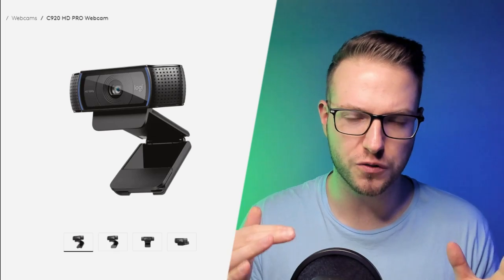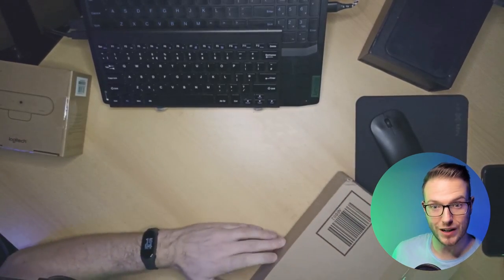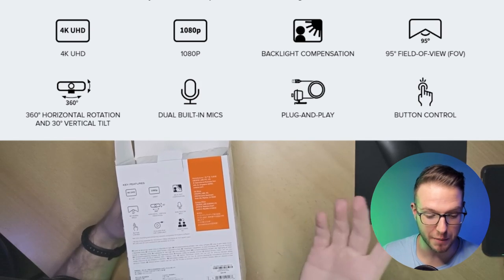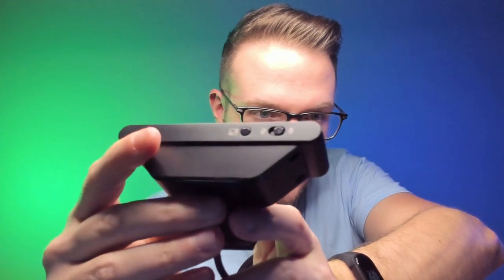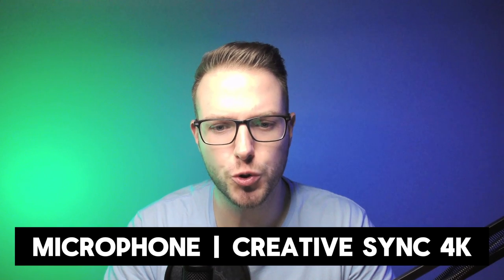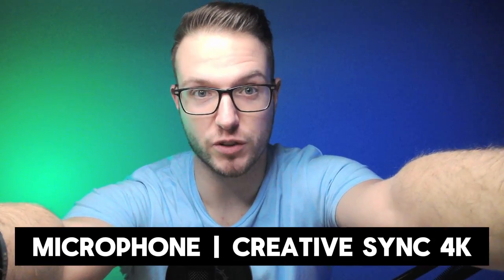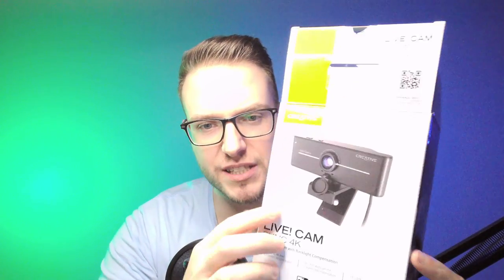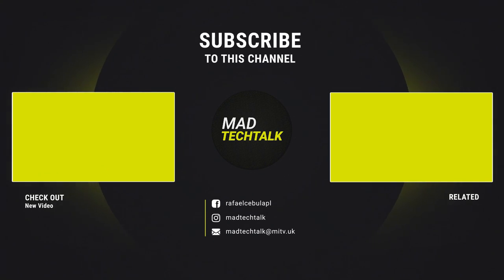Unboxing & Review Of Creative Sync 4K Webcam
In this video I'm gonna unbox the Creative Sync 4K Camera, review it's video quality and microphone for daily usage like zooms, meetings, redcordings.

Music in the video
Over You - Atch  / atch-music